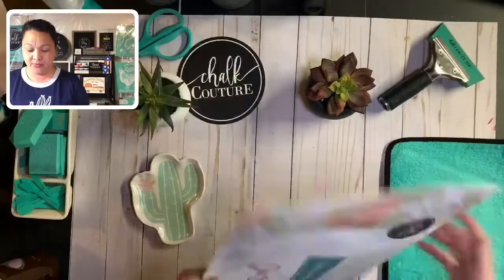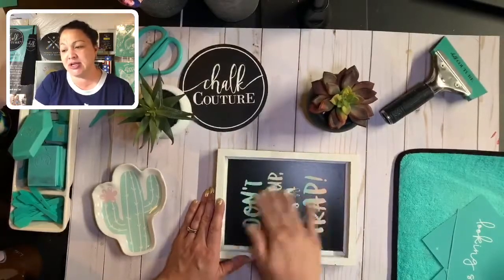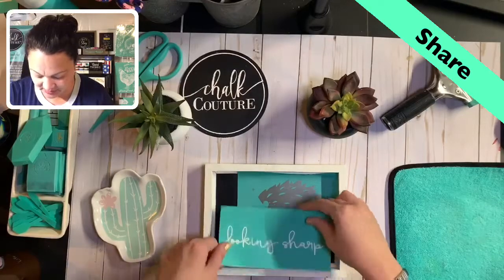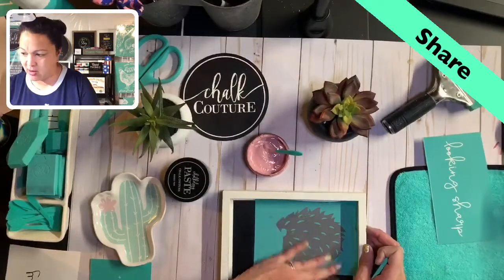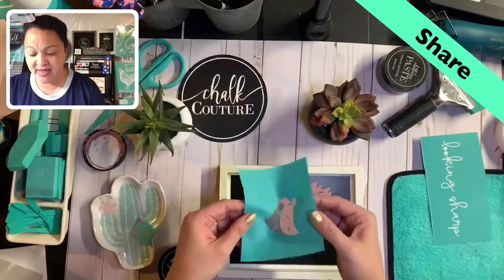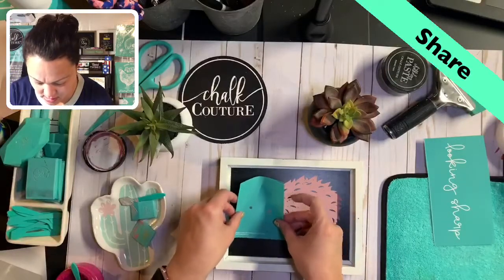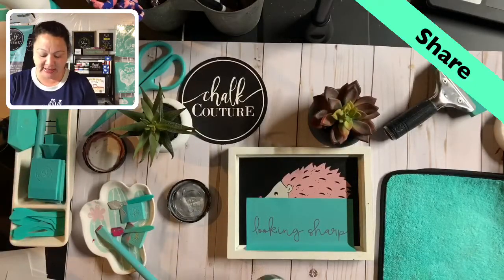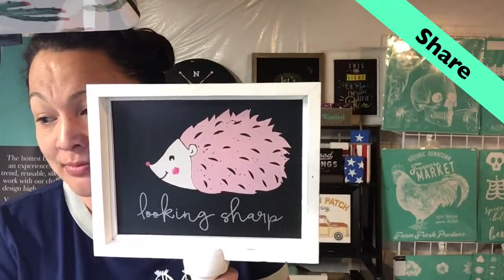Chalk Couture August 2019 Club Couture - Looking Sharp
How ADORABLE is this hedgehog?! This is our August Club Couture exclusive reusable silkscreen transfer! I designed this on our framed board and pillar stand using Chalkology Chalk Paste in Mauvelous, Greige and Shimmer Silver! I also used a fuzzing cloth, mini squeegee, small squeegee, board eraser, stir sticks and the Multi Tool! You can shop right here: